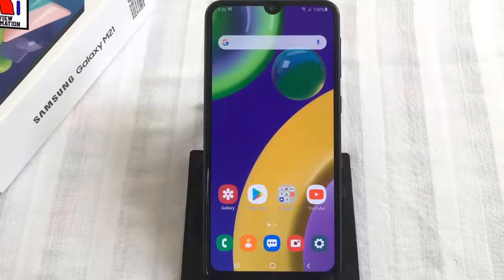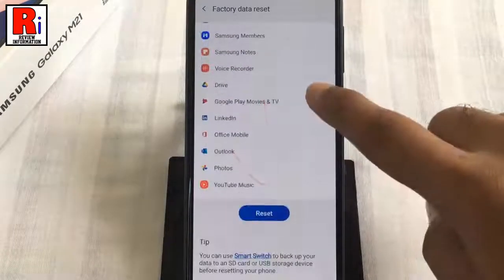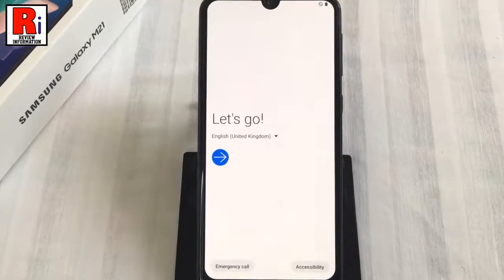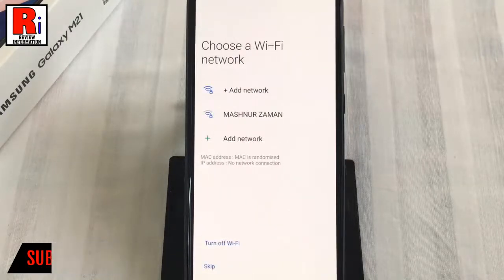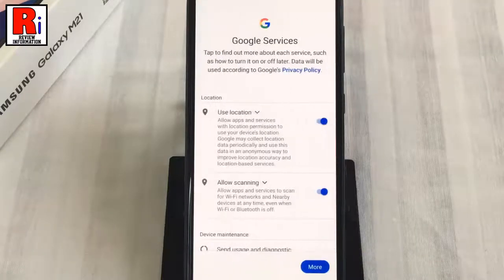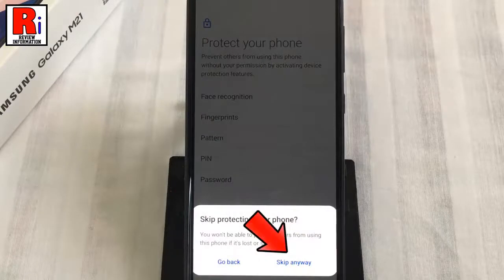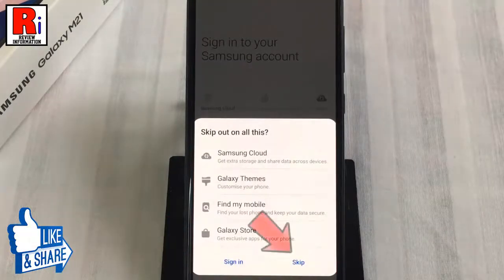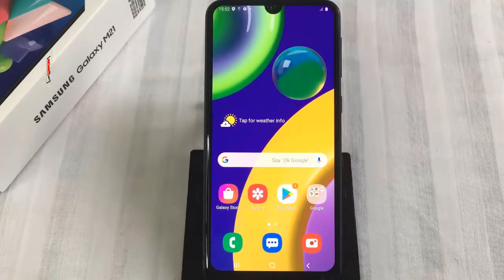How to Factory Data Reset & Configure Samsung Galaxy M21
In This Video I Will Show You, How to Factory Data Reset & Configure Samsung Galaxy M21 Smartphone.